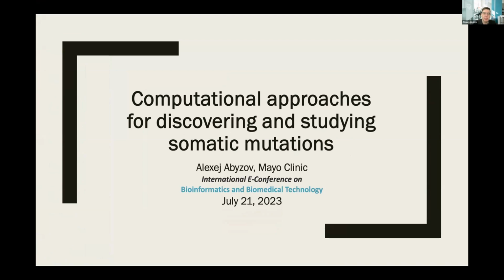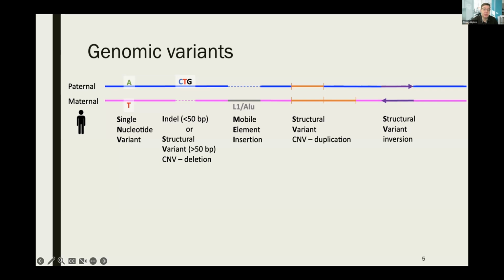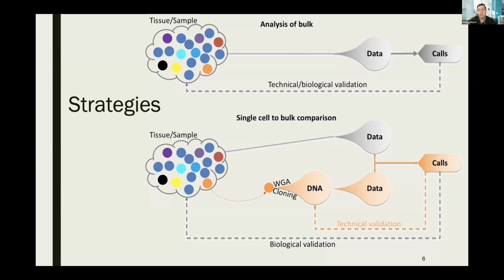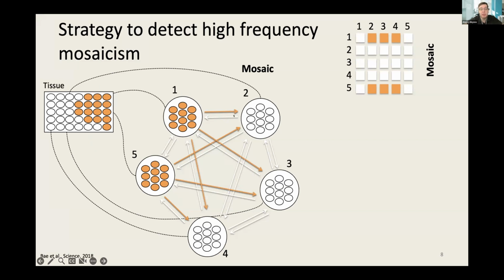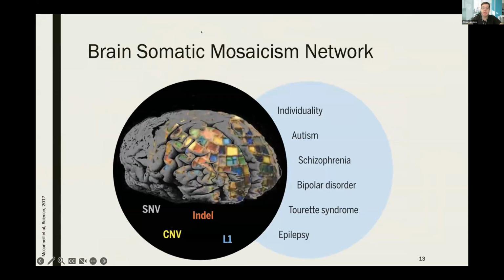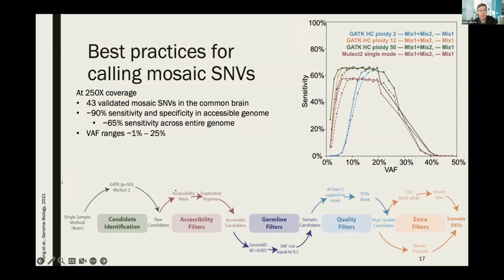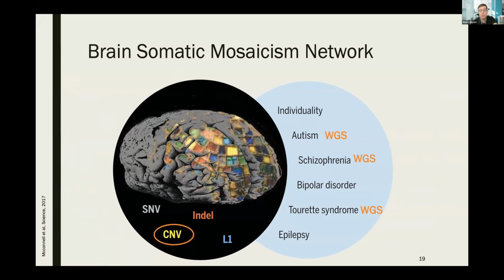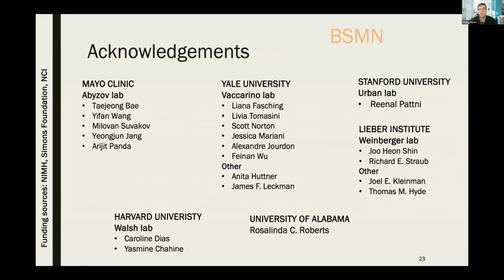International E-Conference on Bioinformatics and Biomedical Technology